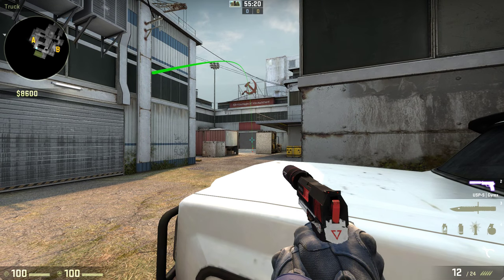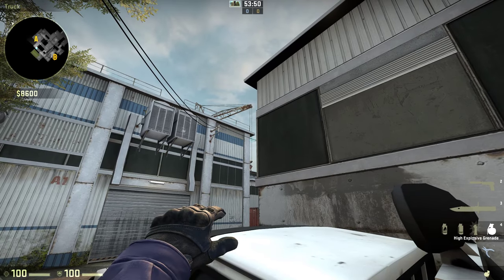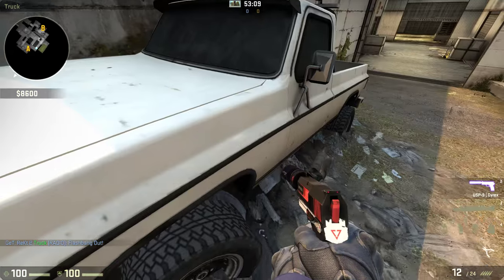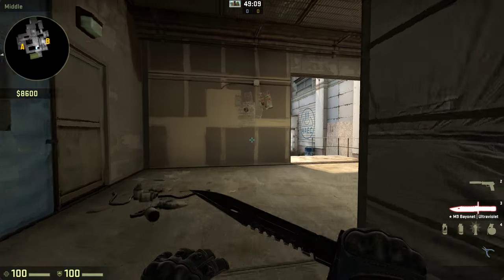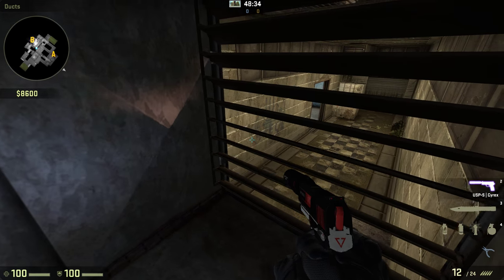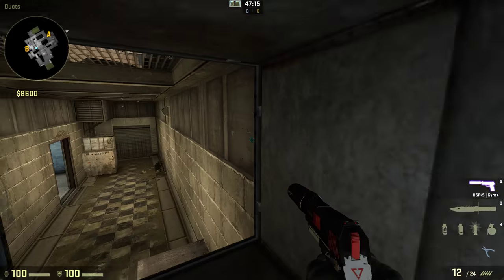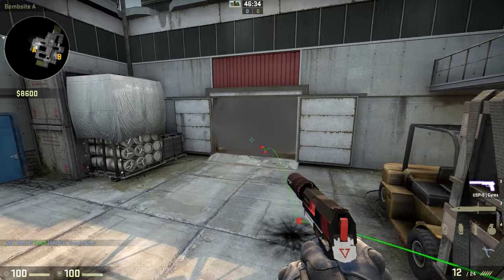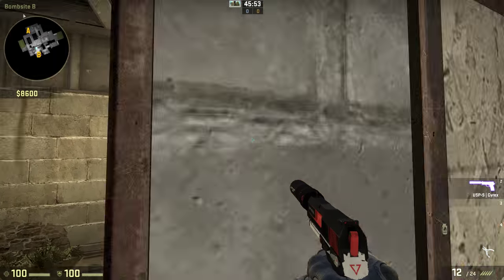Team Strats #2 - Cache CT setup to aggressively hold mid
Hopefully a useful guide on a CT setup I like, briefly going over the roles of each player.